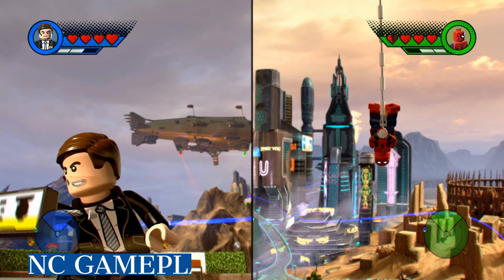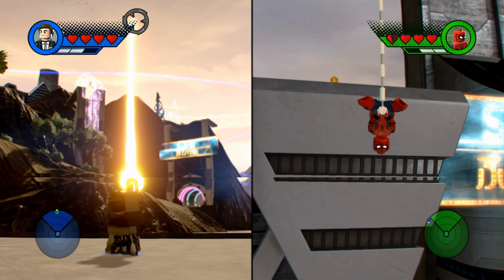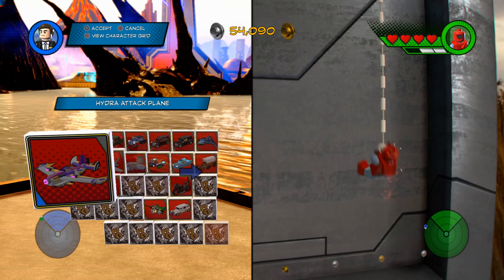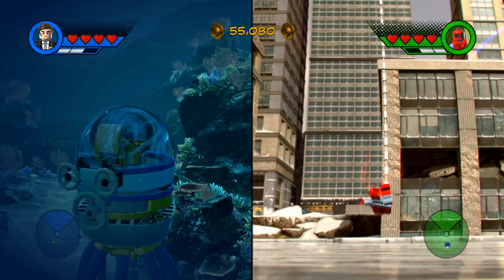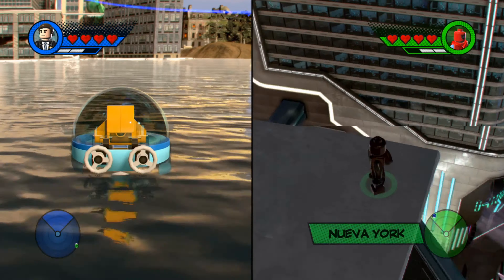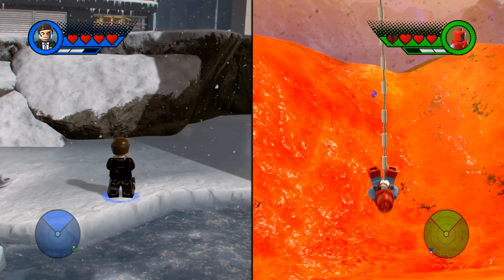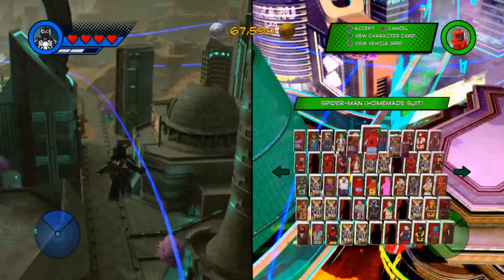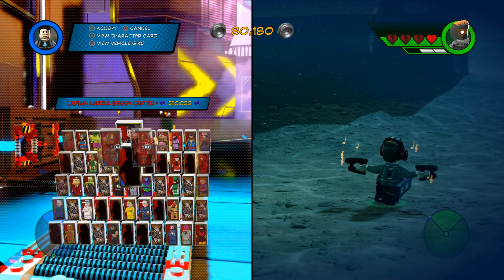playing in Lego Marvel superheroes 2!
We finally made a Lego Gaming video! we have been playing this particular game a lot lately, so this was definately fun to make!